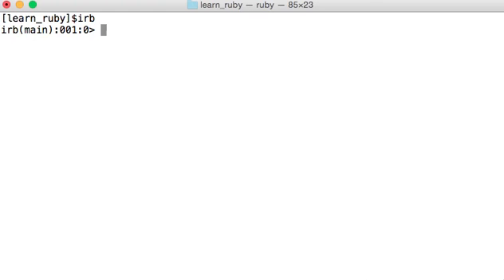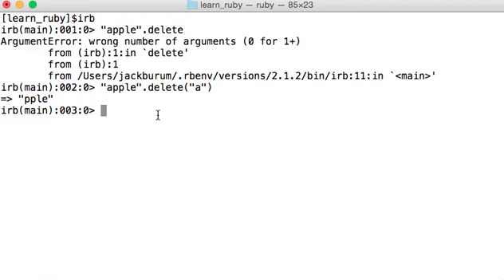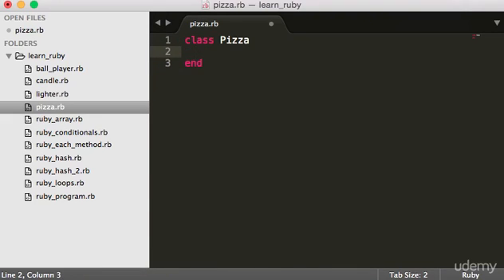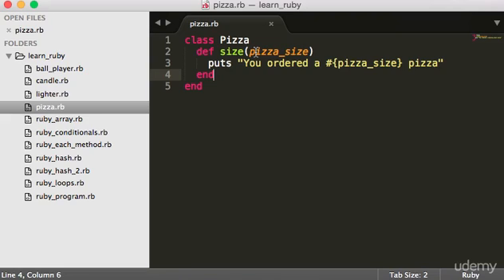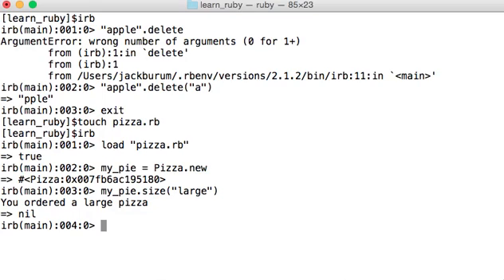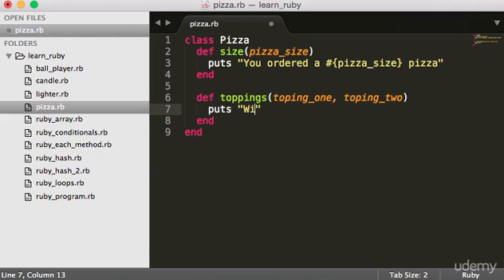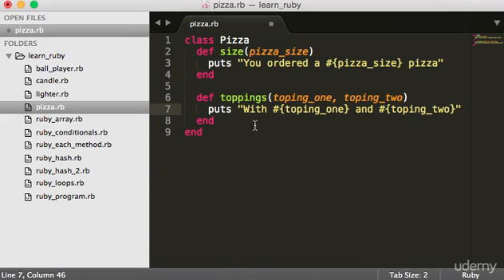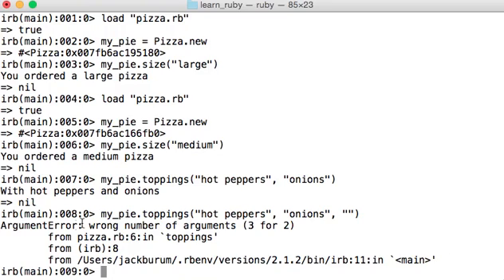025 Ruby Parameters